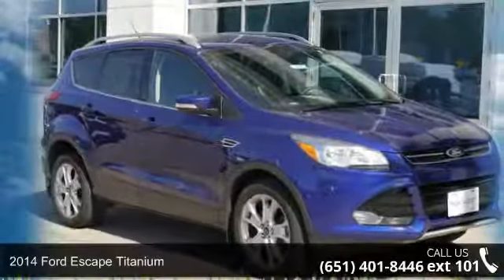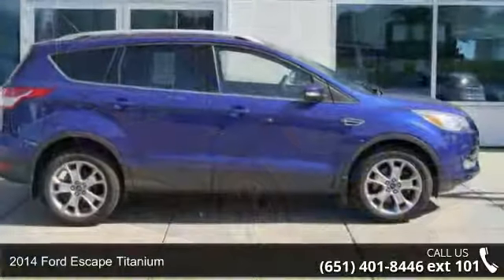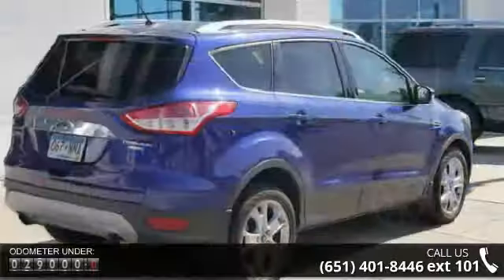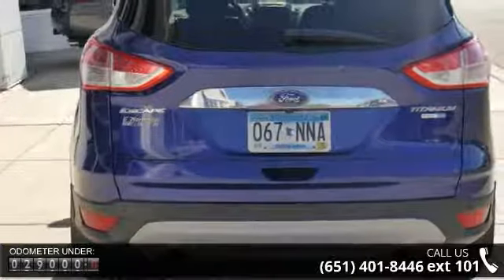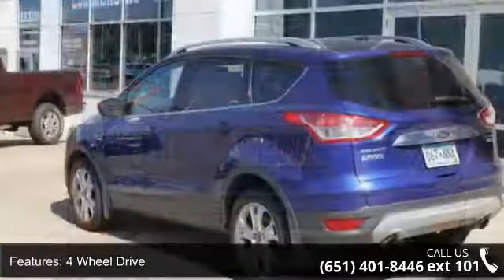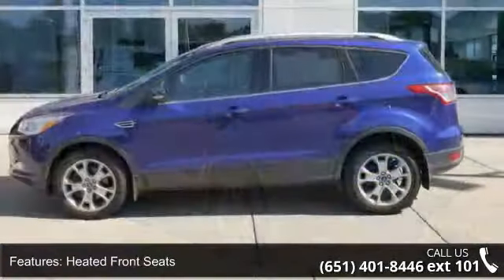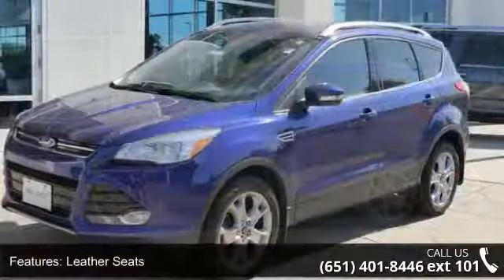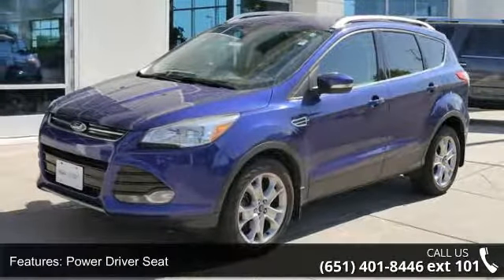2014 Ford Escape Titanium - New Brighton Ford - New Brigh...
2014 Ford Escape Titanium Condition: Used Mileage: 29143 Transmission: 6-Speed A/T Exterior Color: Blue Interior Color: Charcoal Black Doors: 4 Stock: P9866 Cylinders: 4